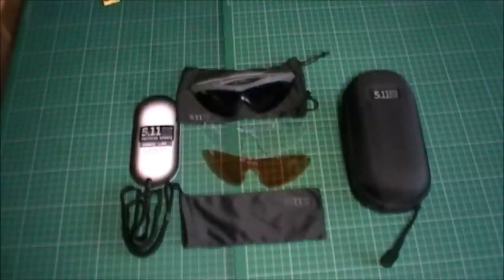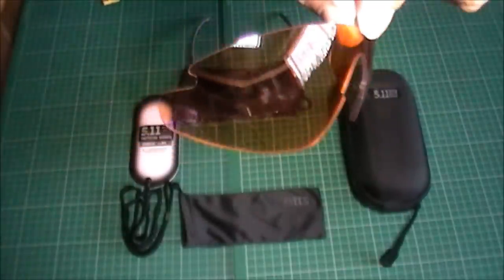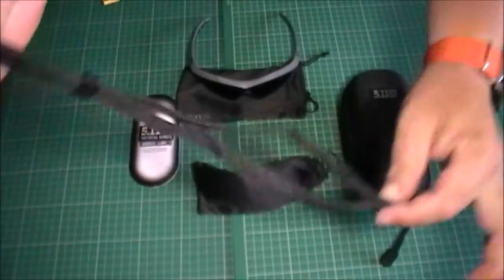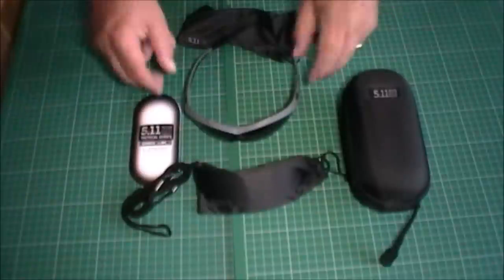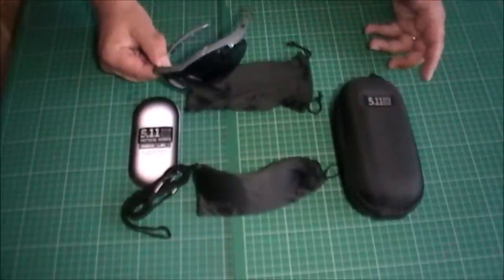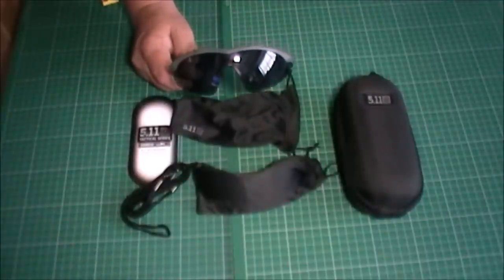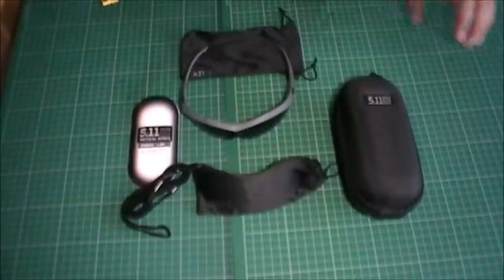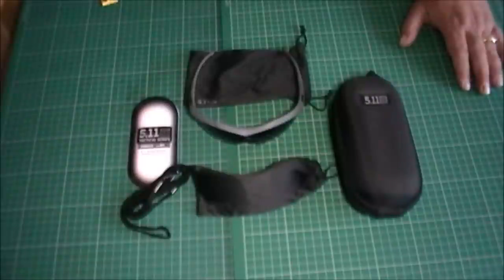5.11 Tactical Aileron Shield Glasses.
This review features the 5.11 Tactical Aileron Shield Glasses.

If you are looking to order the latest 5.11 catalogue